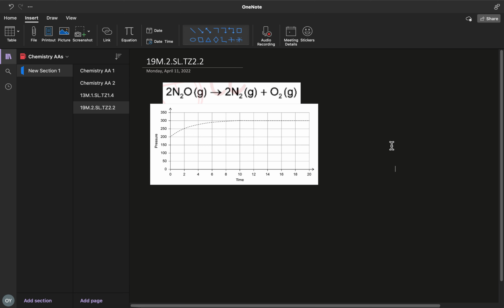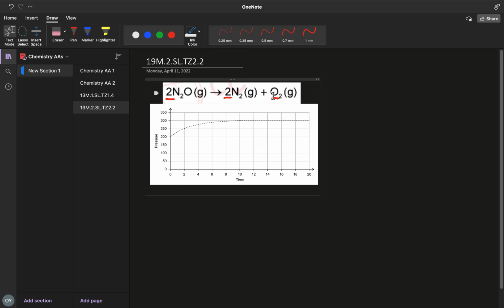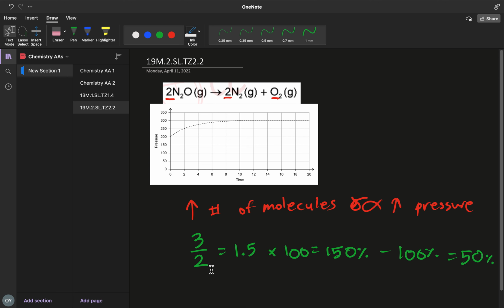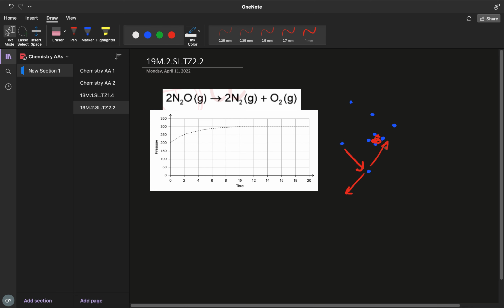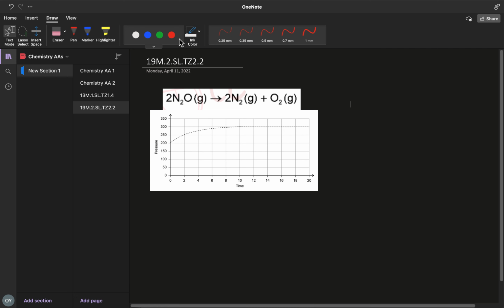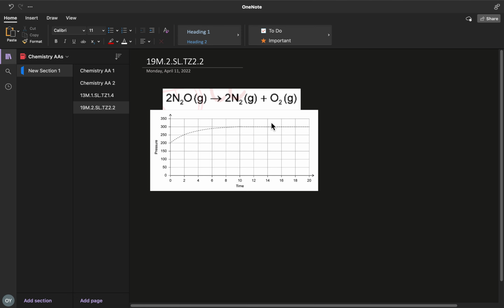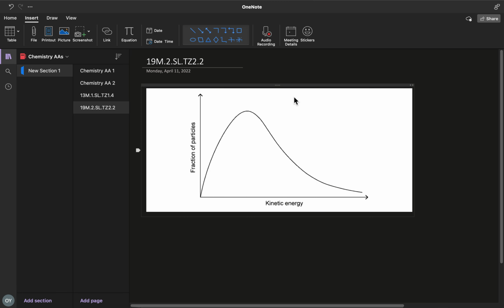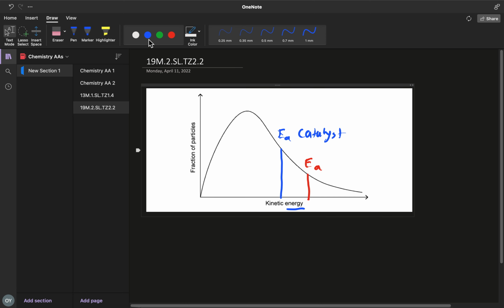IB Chemistry SL P2 T6 PPQ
Hey! Hope you enjoyed the video!

Question code:
19M.2.SL.TZ2.2

Forgot to mention this in the video... again... , but I can't link the mark scheme. However, you can find the mark scheme on ibdocuments.com or exam-mate.com using the codes above :)